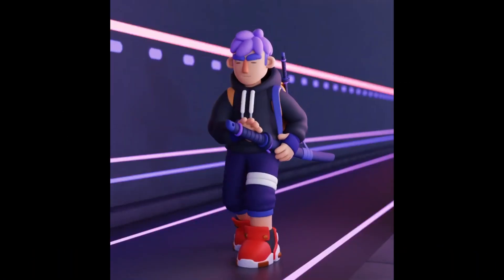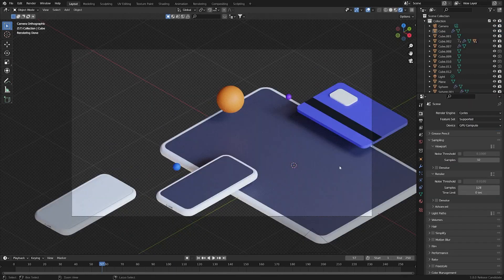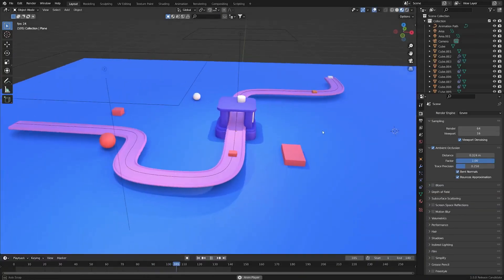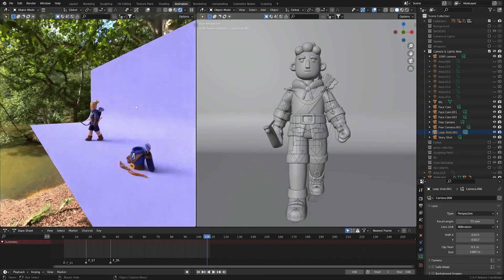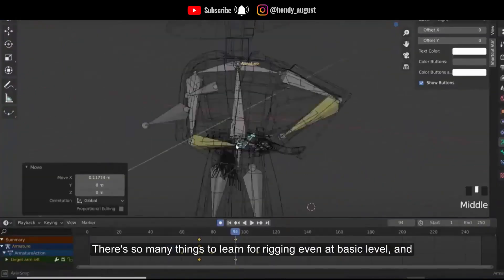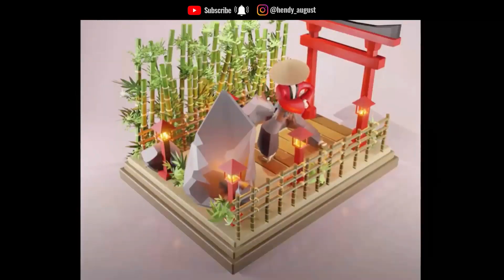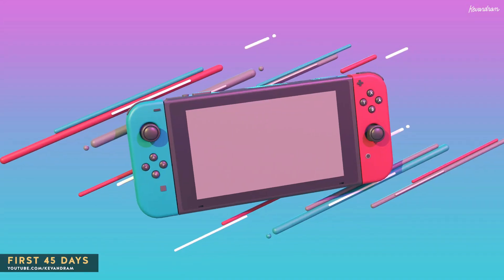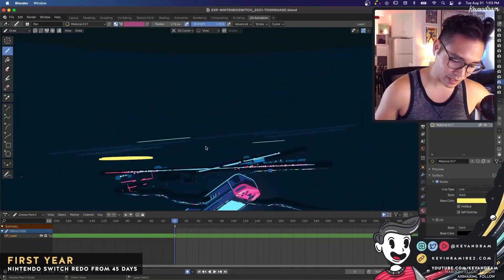The Best 1 Year blender Progression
this video is a collection of the best 1-year blender progressions to show you how these 3d artists improved their 3d skills and give you a motivational boost to help you keep on learning this wonderful program.

thumbnail credit: Kevandram

Chapters:
0:00 intro
0:29 Keelan Jon
1:23 Hendy August
1:49 kevandram
2:30 Outro